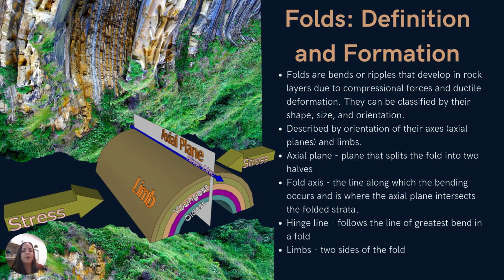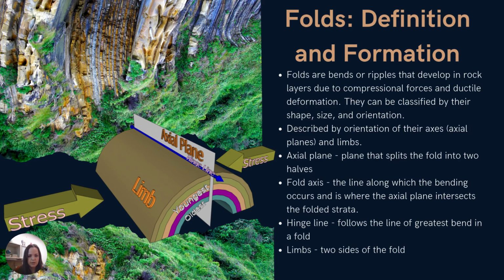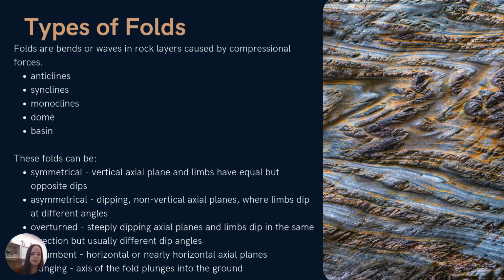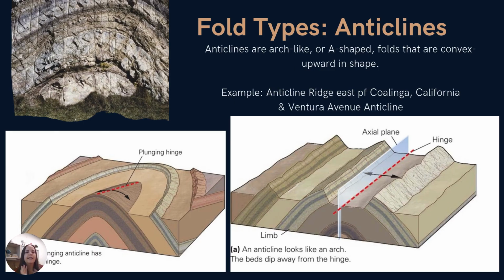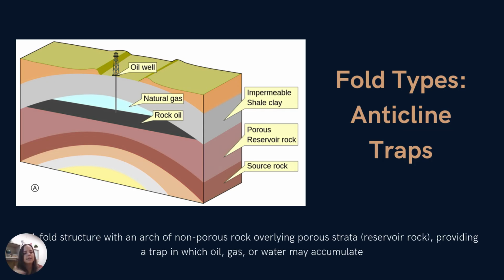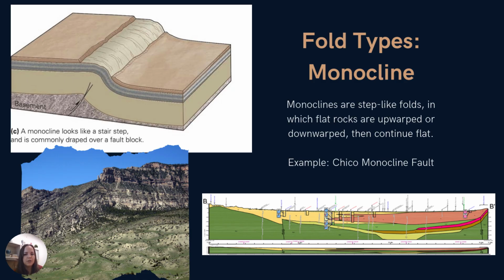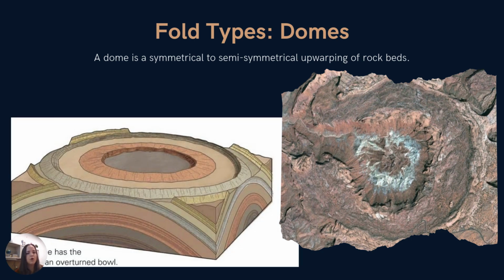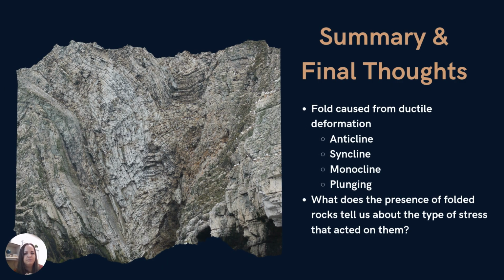Folds: When Rocks Bend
Folds: When Rocks Bend is Part 2 of the Folds, Faults, & Earthquakes Lecture Series.